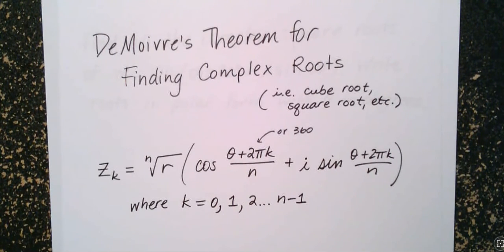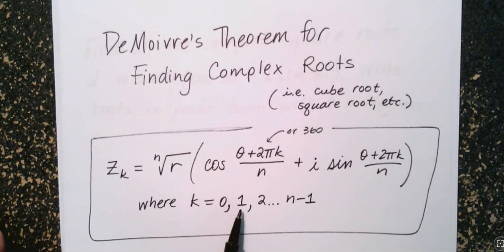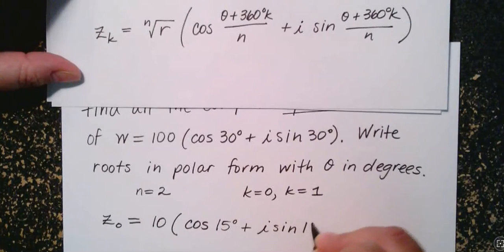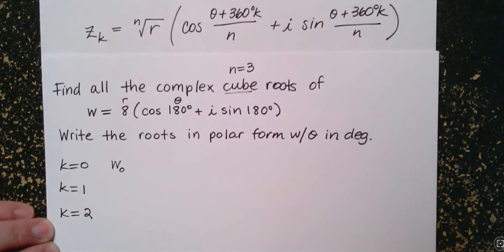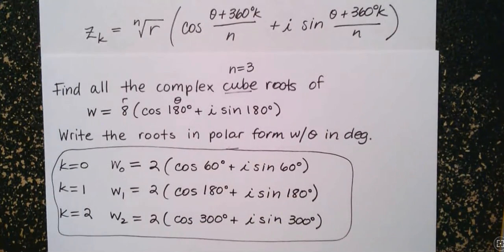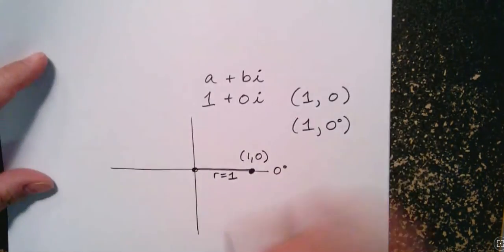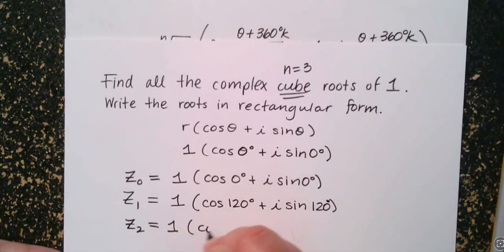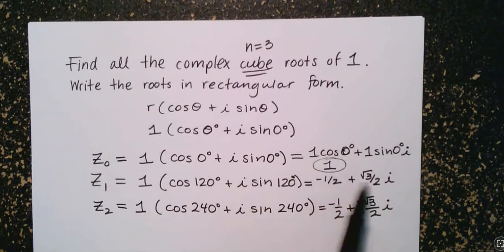Roots of Complex Numbers with DeMoivre